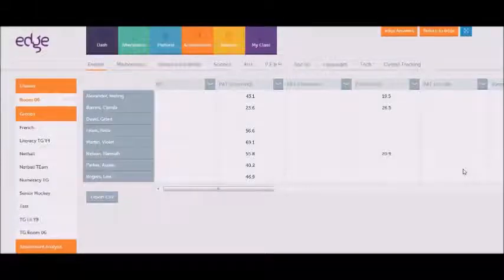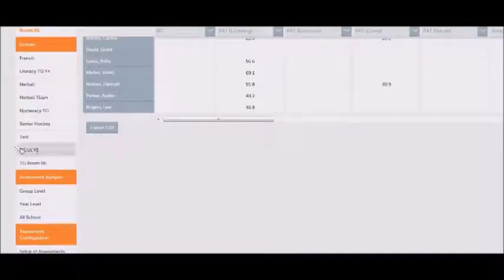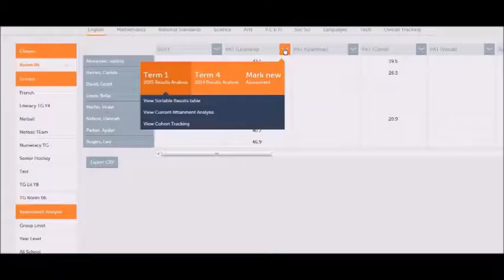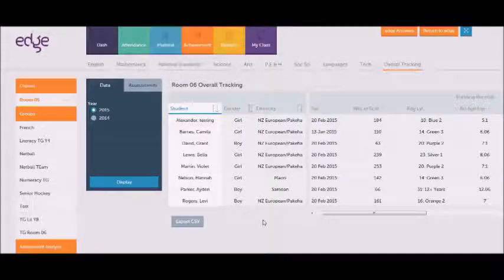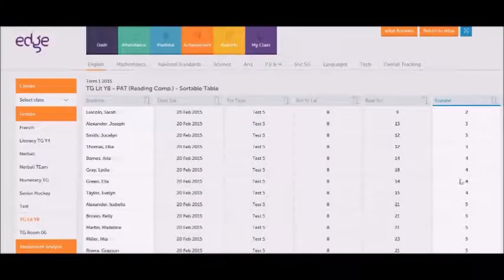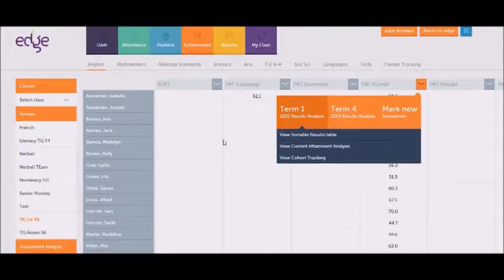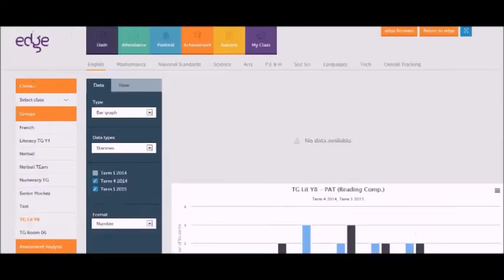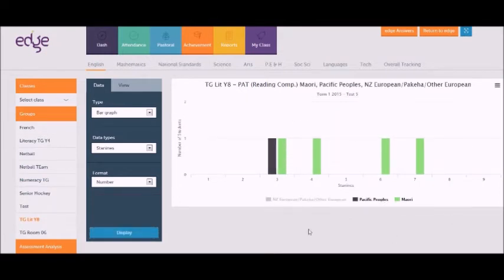edge - Assessment Points (indepth overview)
An indepth overview of using assessment points in Achievement (new) and how it can be used especially for target groups, analysis and tracking for moderating data. Introduction for monitoring by teachers, senior managers, Board and Ministry reporting student progress in particular for reading, writing and maths.